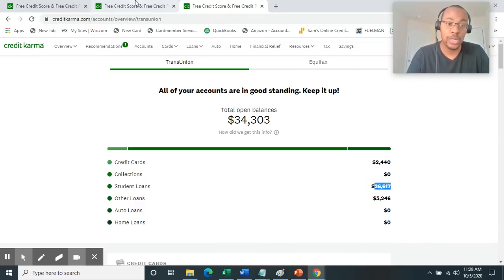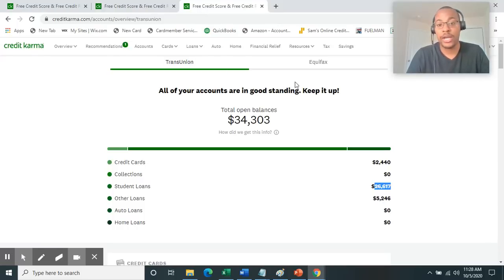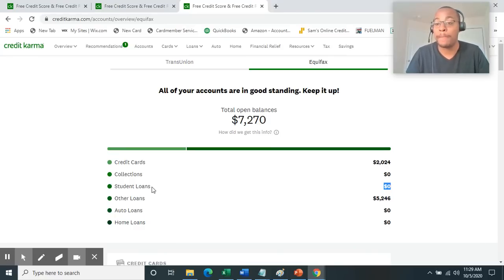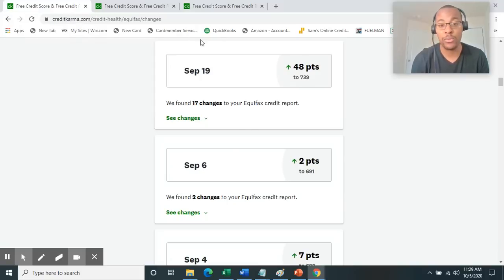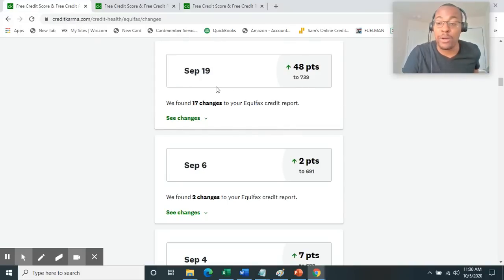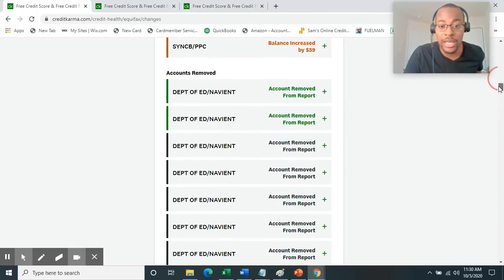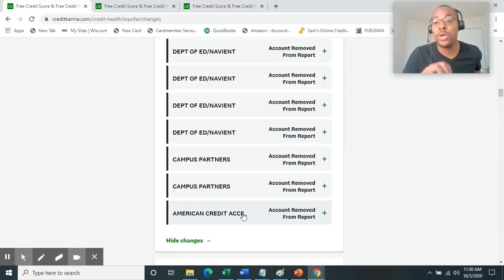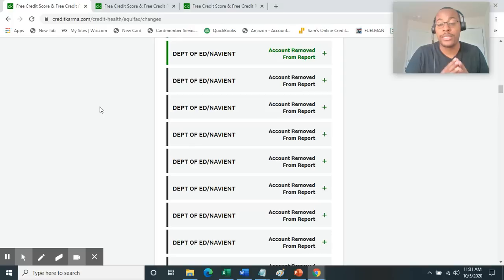The Credit Repair GOAT! $27,000 Student Loan, Collection and Repo Removed by Crown Credit Pro!